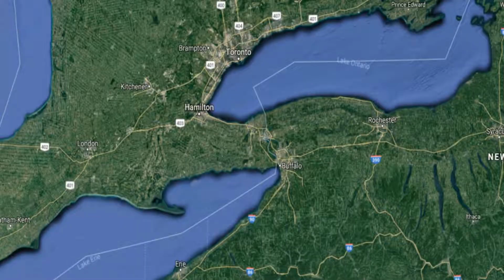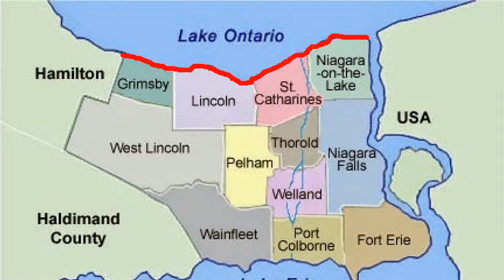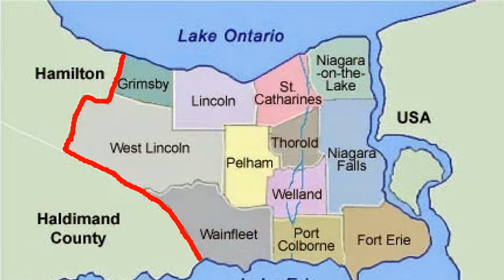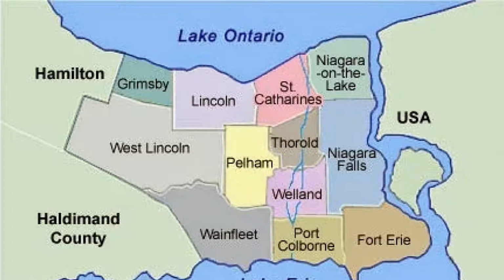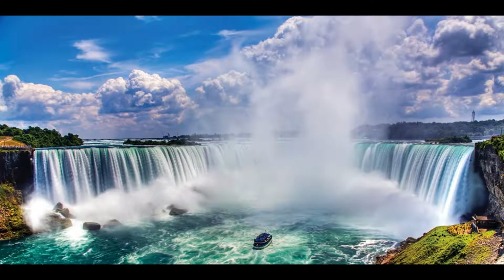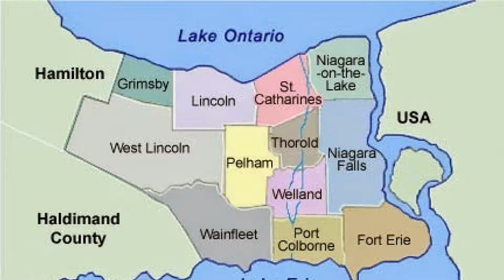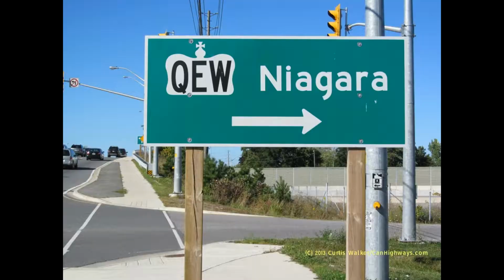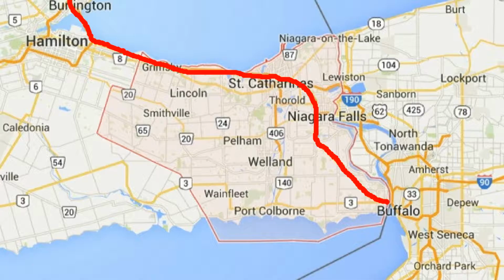Niagara Region Travel Overview - Niagara Falls and area details - Episode 1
When you hear the name Niagara - you probably think of Niagara Falls right away. That's great! But Niagara is much more than just one city with a really big waterfall. This episode explains exactly what makes up the Niagara Region of Ontario Canada.

Niagara Falls and area maps